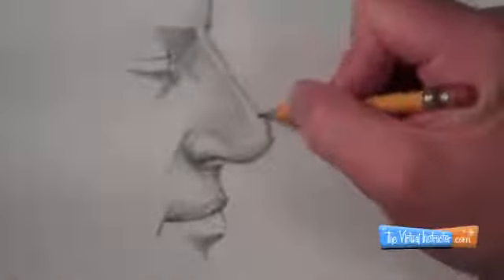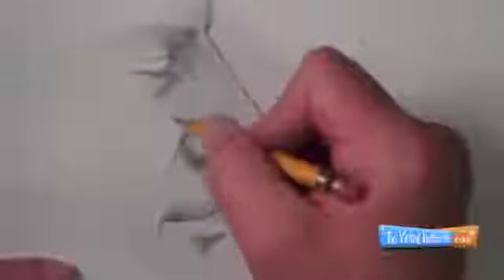draw nose how to draw a nose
for more free art lessons like this one. Learn how to draw a nose from a side view in this drawing tutorial

draw nose - how to draw a nose step by step for learn how to create a variety of nose shapes using this method! requested by: wendy nelson :) tools i used

draw nose - watch my eye tutorial, mouth tutorial, and how i draw the rest of the face on skillshare here: or on gumroad: